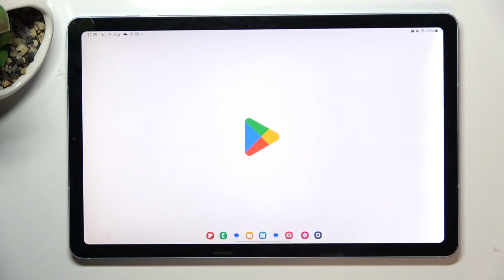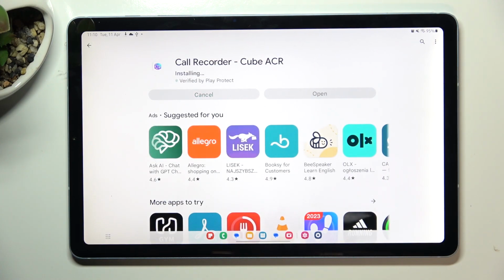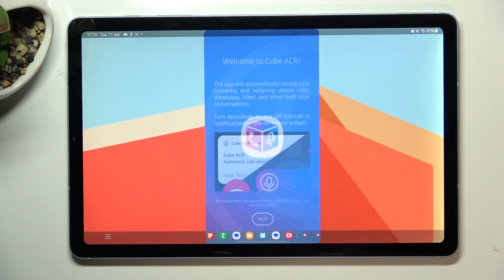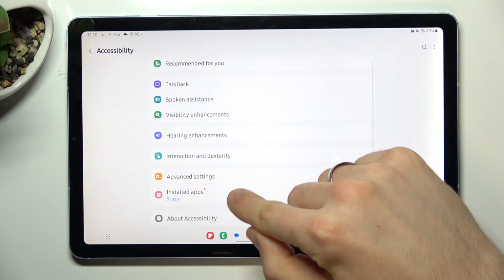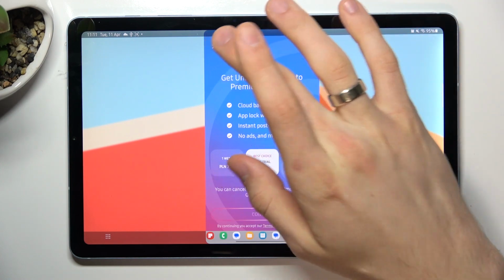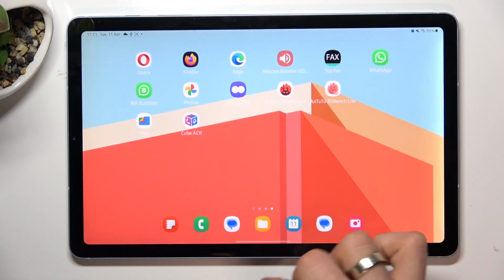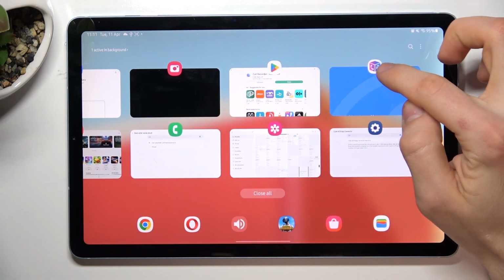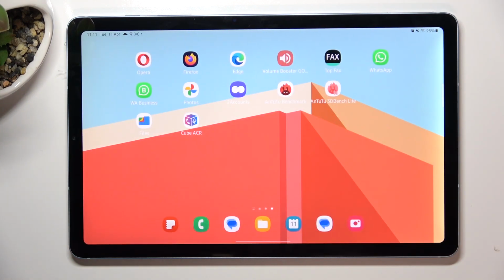How to Record Calls on Samsung Galaxy Tab S6 Lite 2022?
In this tutorial video, you will learn how to record calls on your Samsung Galaxy Tab S6 Lite 2022. The step-by-step guide will show you how to access the device's call settings and enable call recording.

How to Record Incoming Phone Calls on Samsung Galaxy Tab S6 Lite 2022?